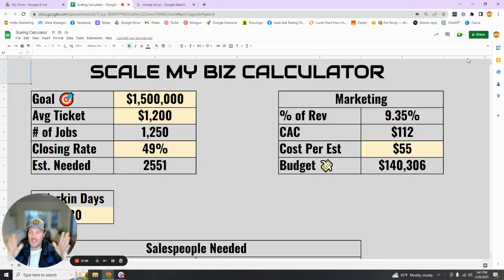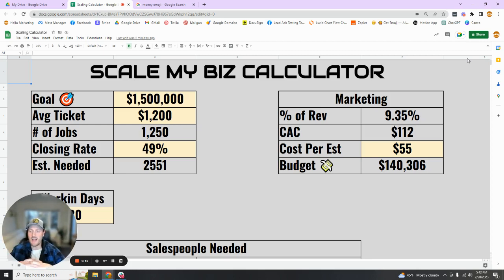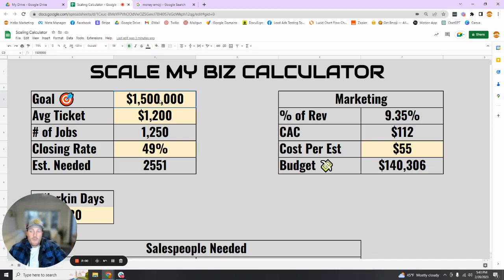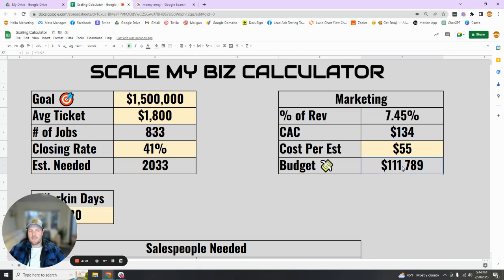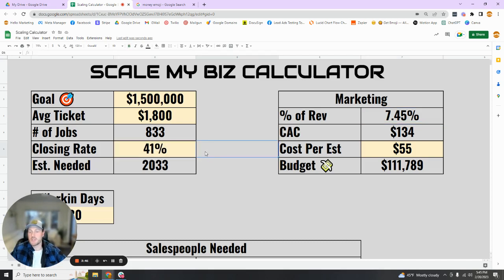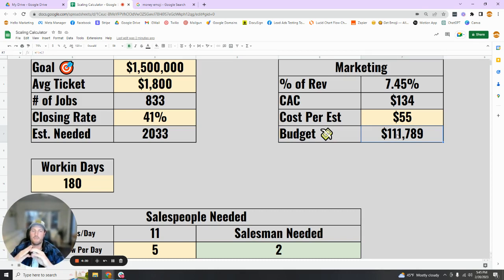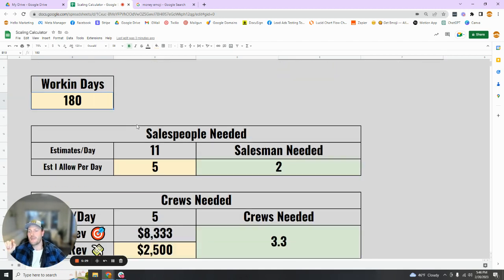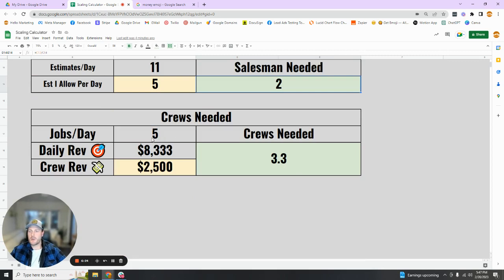How to Scale your Business | The Math Secret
Ready to scale your business? I'm going to show you how AND give you a FREE Calculator and show you the math that mainly successful people know!

These are the same math calculations I used to scale my own small business to over $2M+ in annual revenue in under 5 years!!  This calculator accounts for your Revenue Goal, the Marketing, and Labor Needs!!

This math is super important for any business owner and you'll see how simple it is! We are simply starting with where we want to go aka: your revenue goal, then we just reverse the math backwards to get there!

Once you have the math plan you can start to put actionable steps behind it and actually get to work scaling your home service business!

Grow Your Home Service Business Today using this Calculator!

🌐 GROW YOUR BUSINESS WITH MY SERVICE ROBOT! 🌐

🌐 CONNECT WITH COREY! 🌐